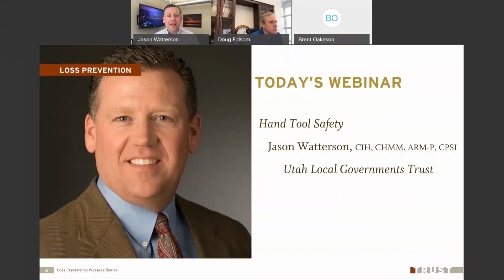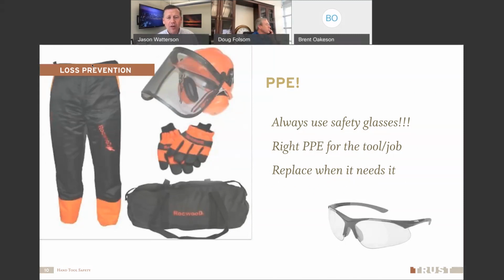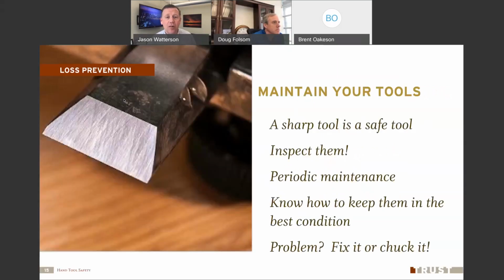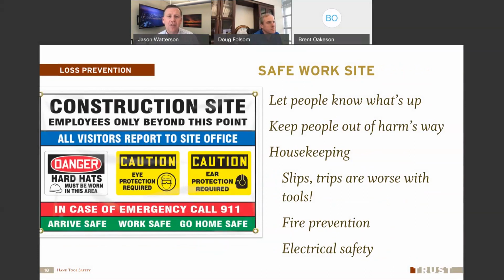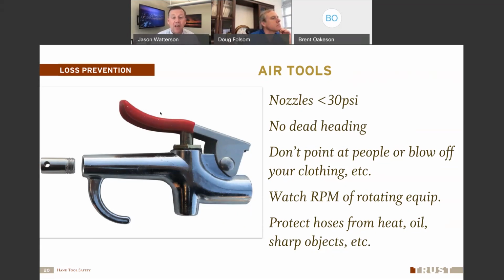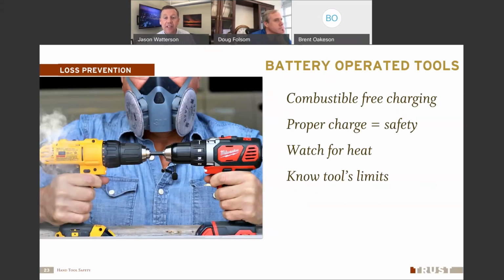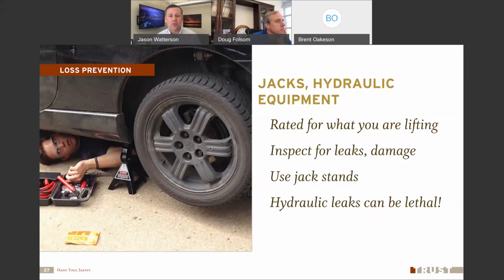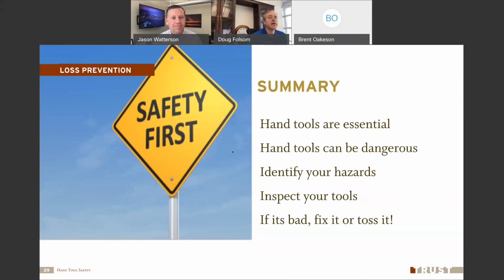Hand Tool Safety REGULAR TIME EDITION